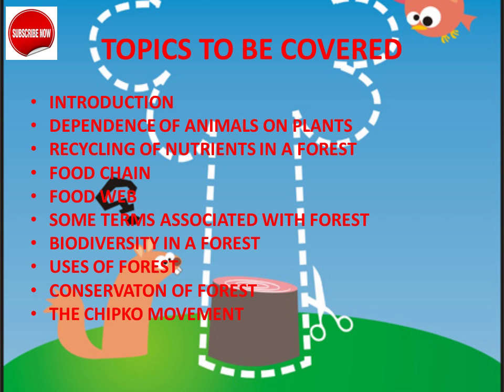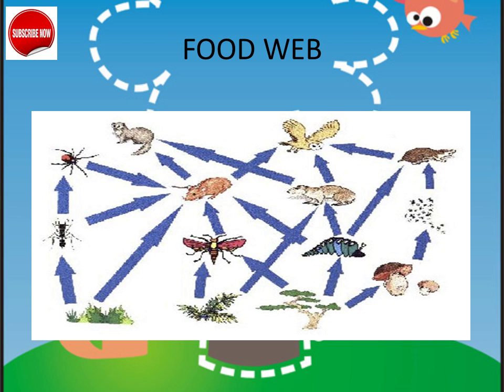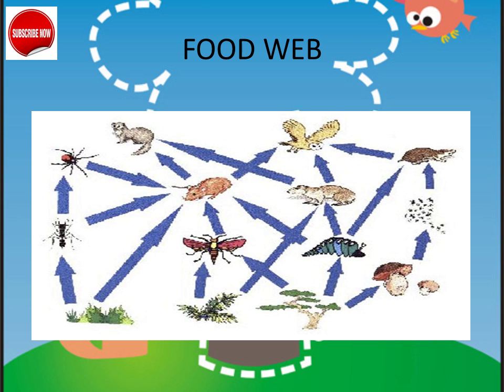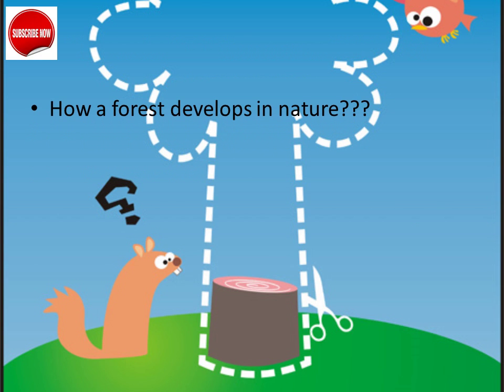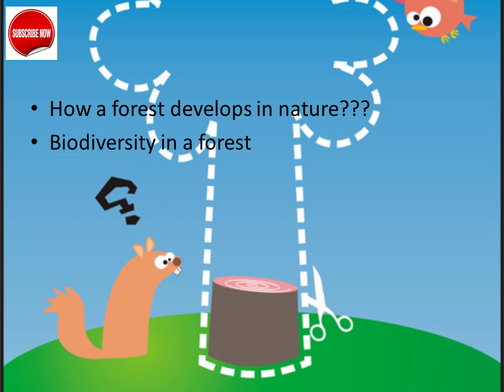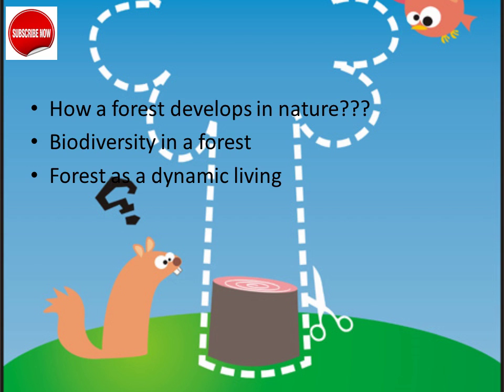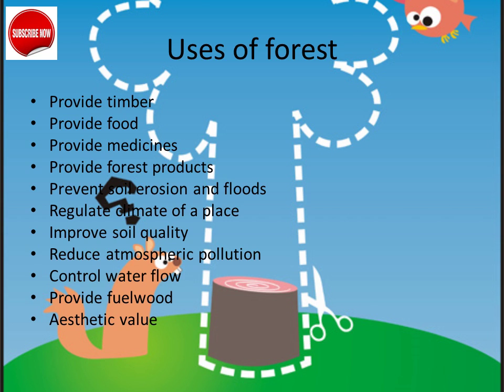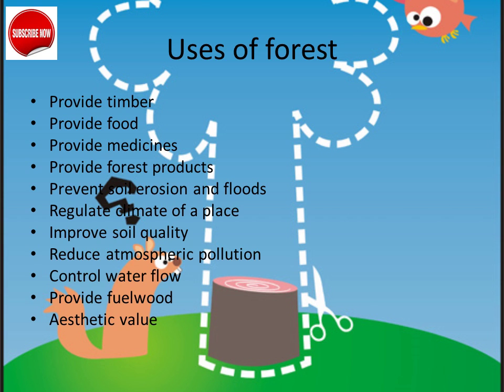OUR FOREST PART 2